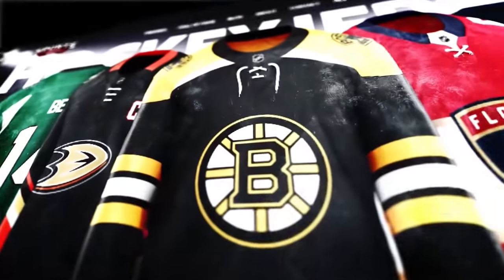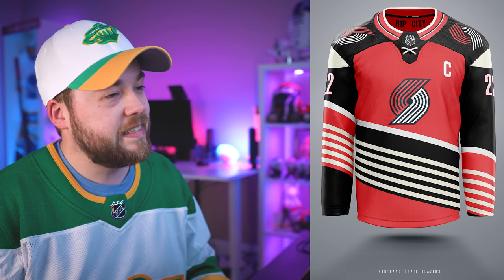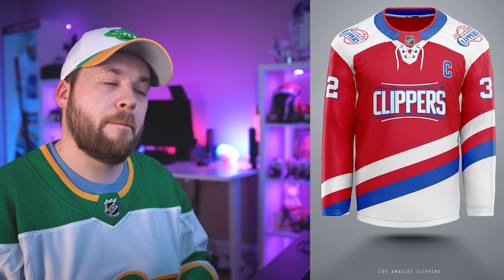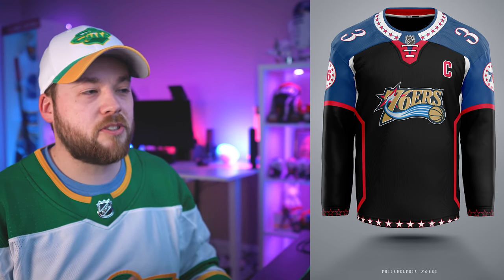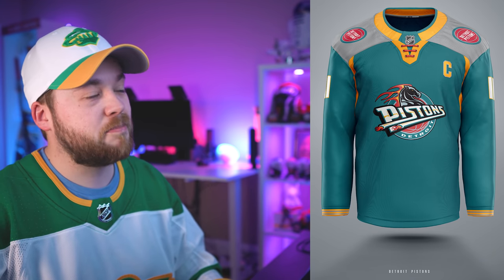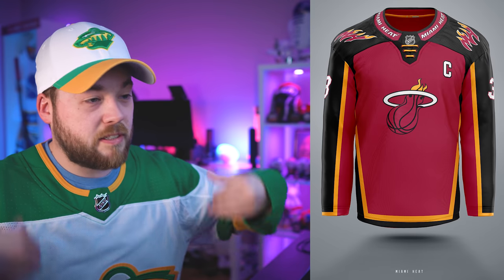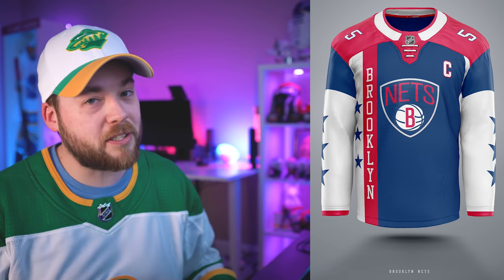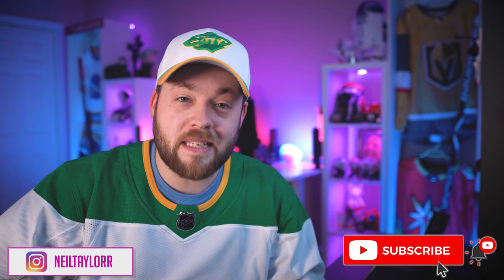NBA to NHL Jersey Concepts! (Designed by Poinears)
Episode #616

DEALS:
and then using code "POST2POST" at checkout! This will save you an additonal 10% on top of whatever sale they are currently running!

Post2Post
C1B 2V5